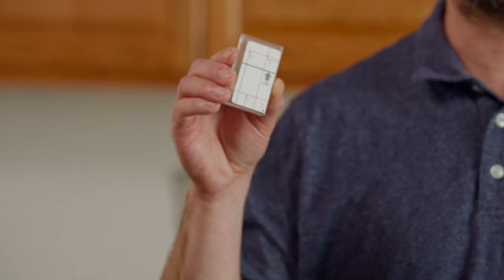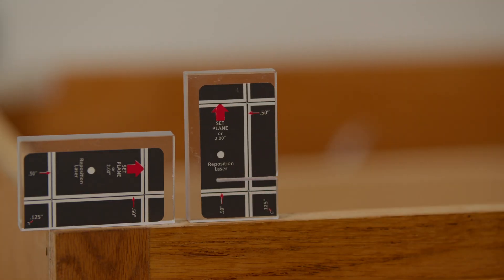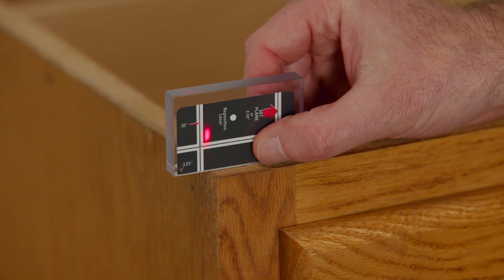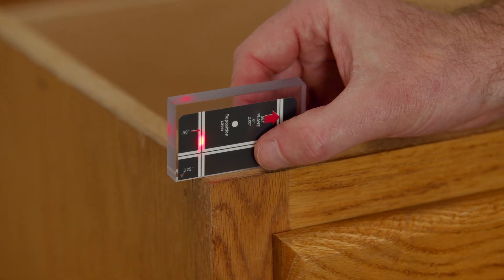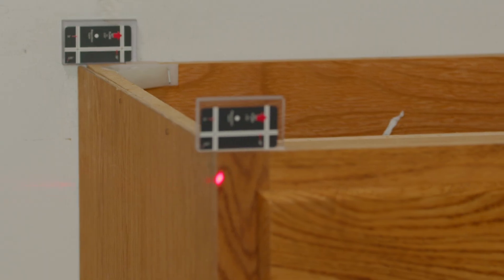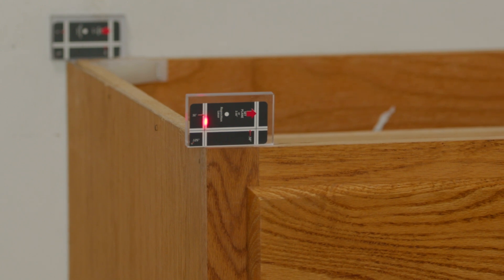Redesigned pin blocks for the LT-2D3D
We've listened to you on the visibility and aiming issues regarding the pin blocks and we are excited to introduce an updated version to address those issues! The new pin blocks invert the colors from the old blocks to feature a black background with white lines for improved visibility and easier aiming for the laser.

Reminder for current customers who are under the LPI Care warranty plan, call our sales department to inquire about your annual allowance balance that you could use towards these new blocks!